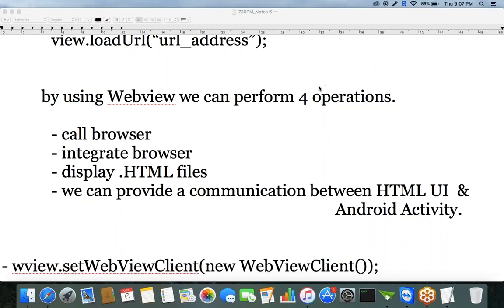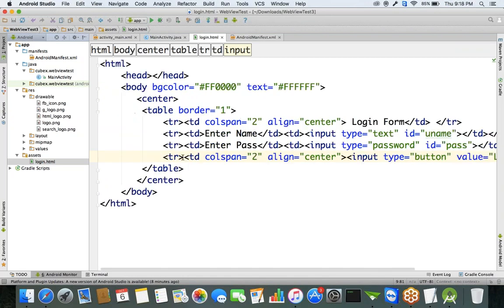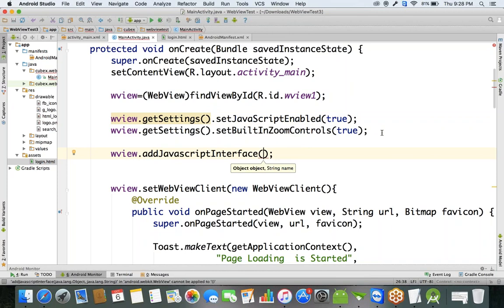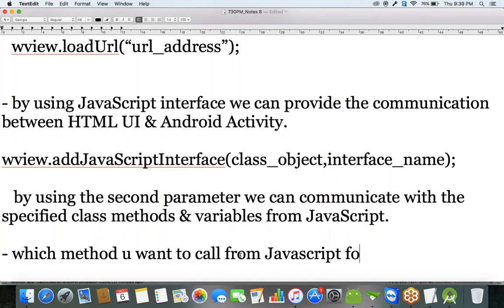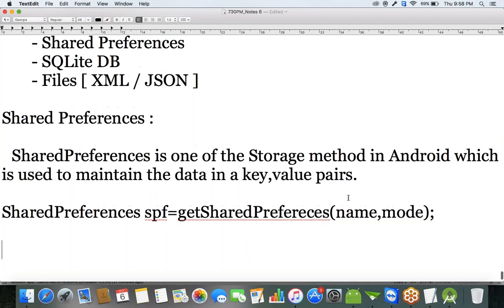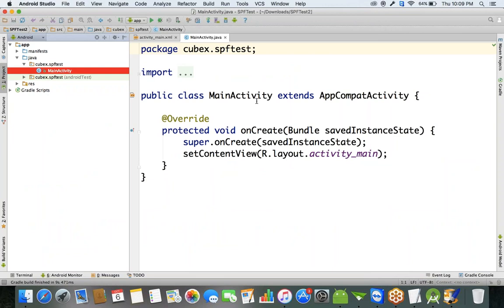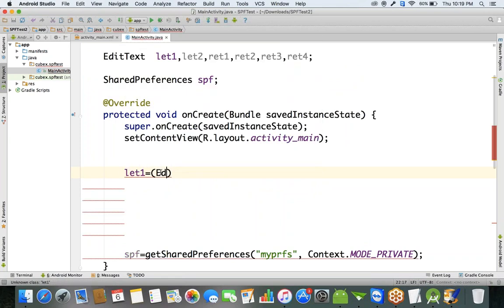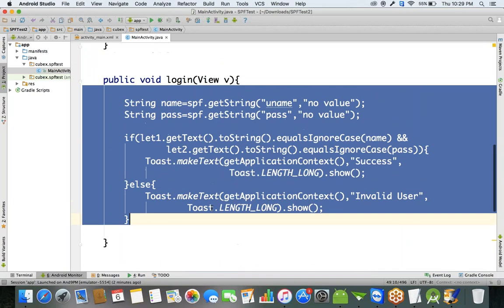tutorial on android webview component 2017 | (part-13) second Part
This is the second part of the video(Part-13) android Webview component. If you don't watch the first part of Webview Component then, Please watch my previous video part-13 First Part before understanding this video.